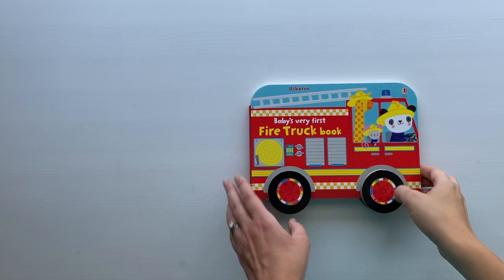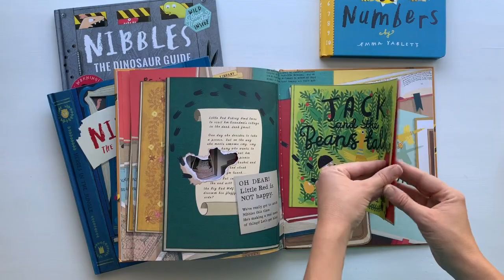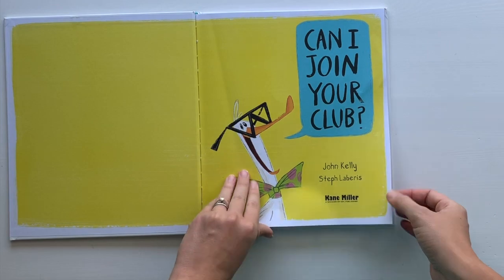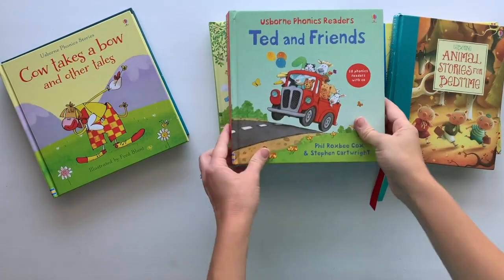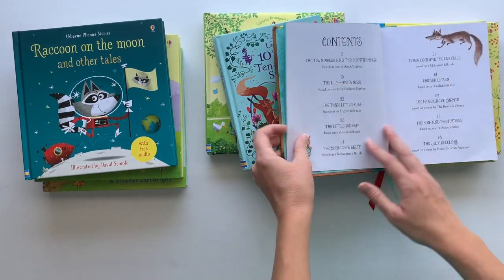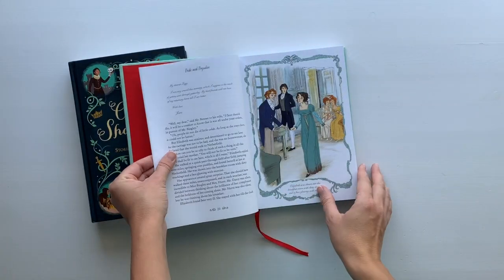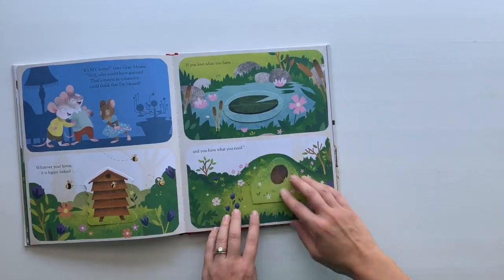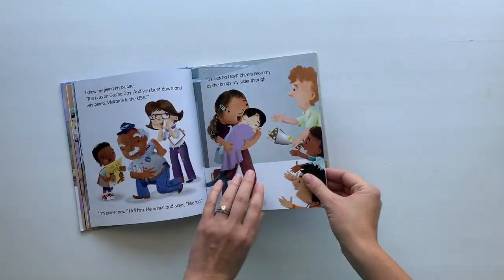Fiction for Younger Kids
Fiction titles from Usborne Books & More